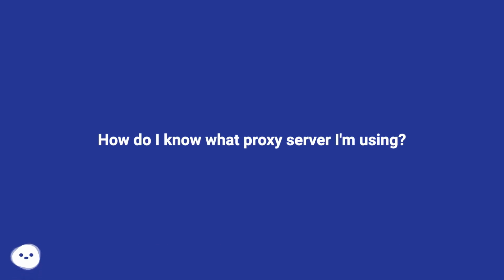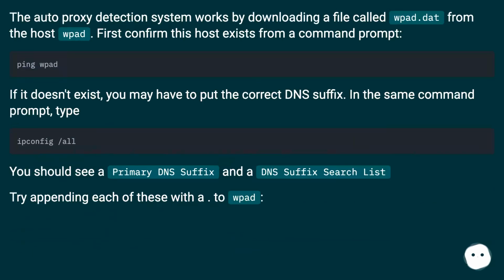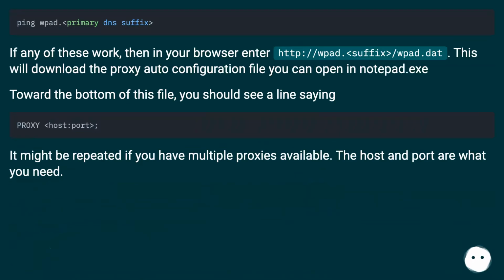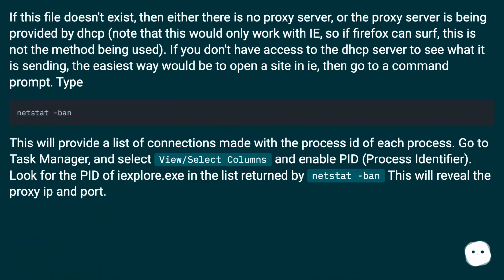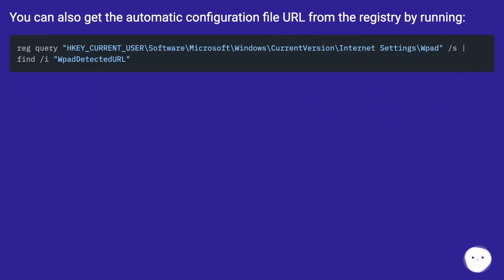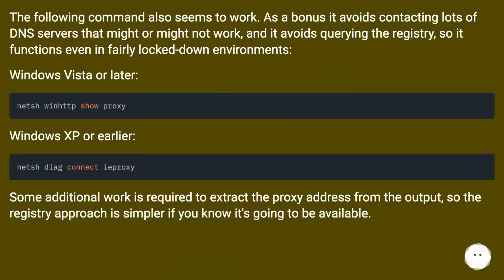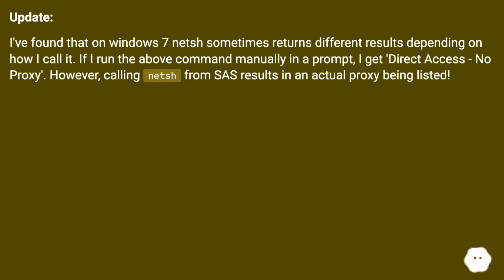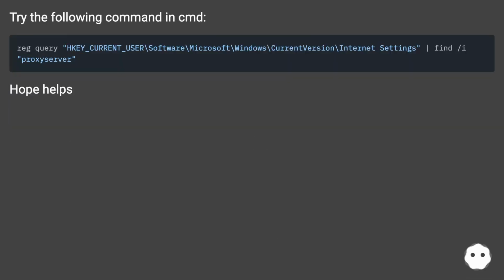How do I know what proxy server I'm using?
Chapters
00:00 How Do I Know What Proxy Server I'M Using?
00:27 Accepted Answer Score 234
01:56 Answer 2 Score 19
02:10 Answer 3 Score 38
03:03 Answer 4 Score 80
03:14 Thank you